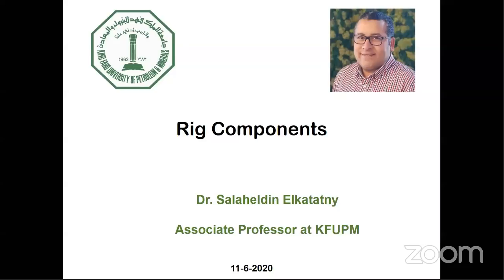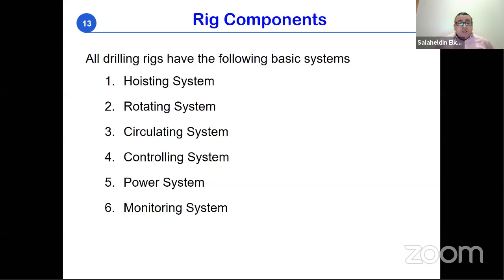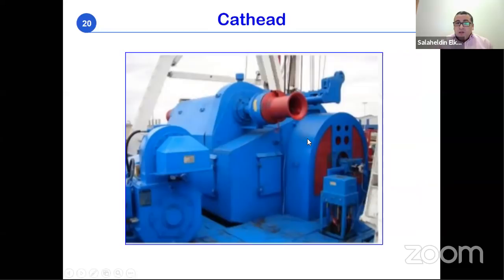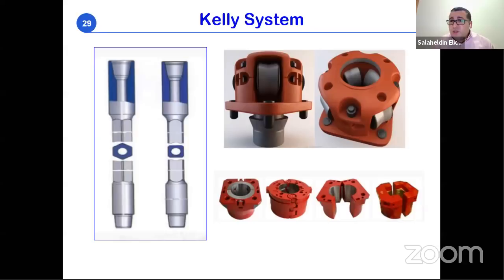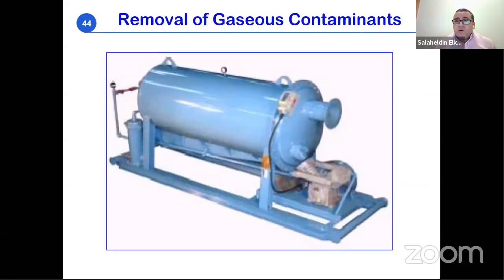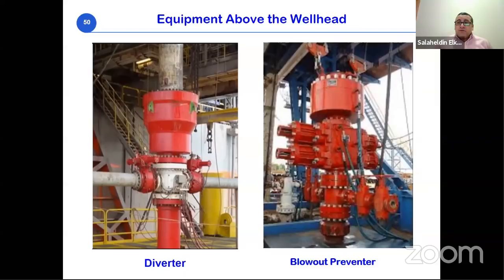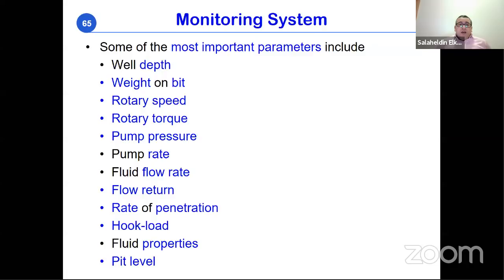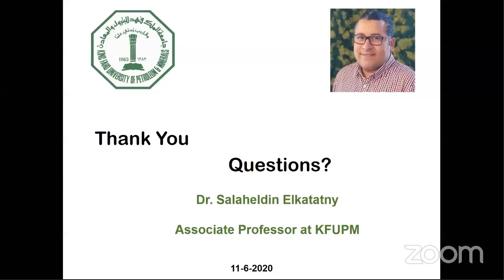Drilling Rig Components, Dr. Salah Elkatatny